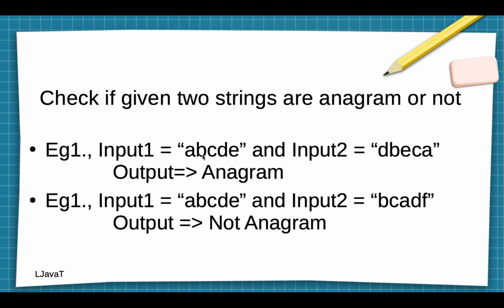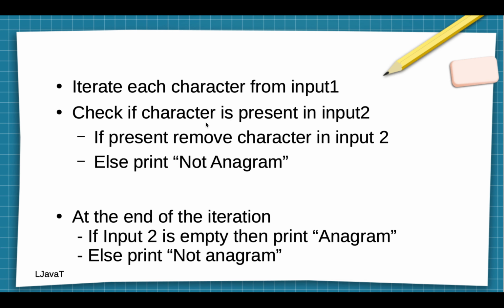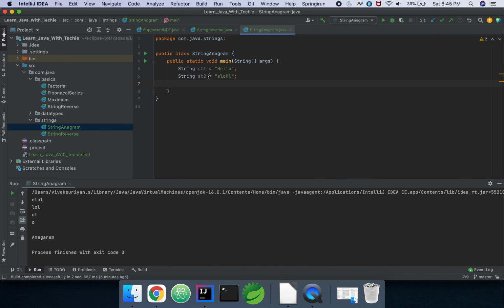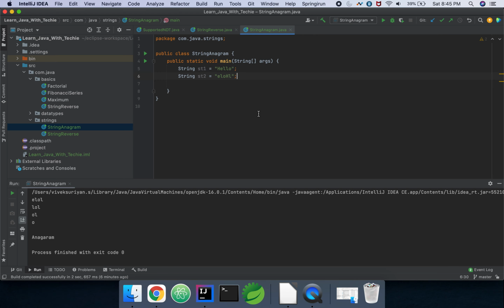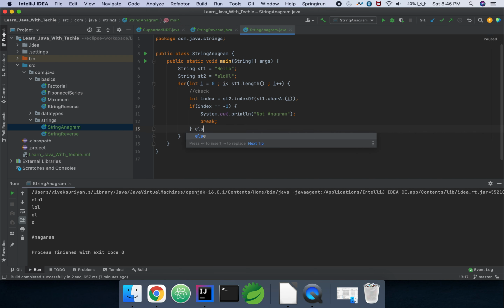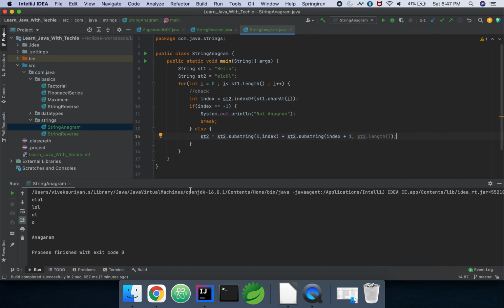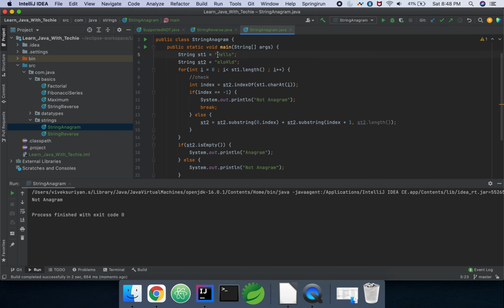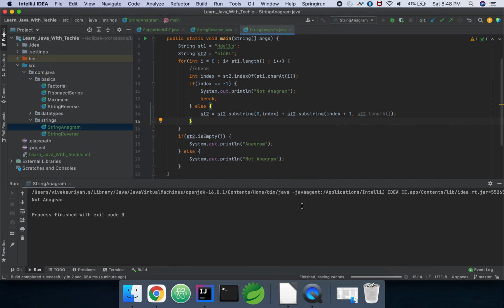Java - String Anagram Interview question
Anagram - Java program is frequently asked interview question